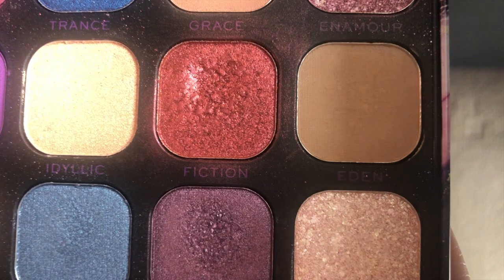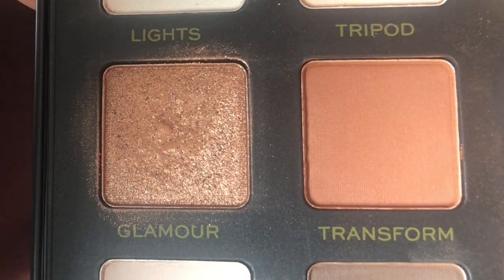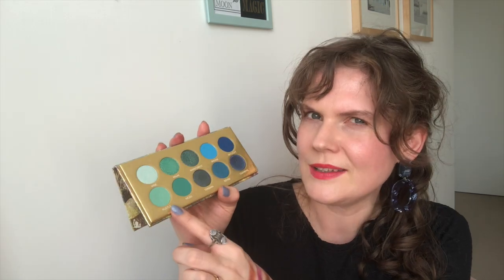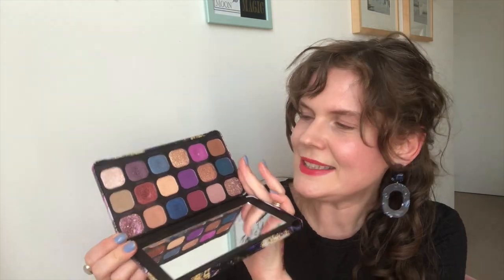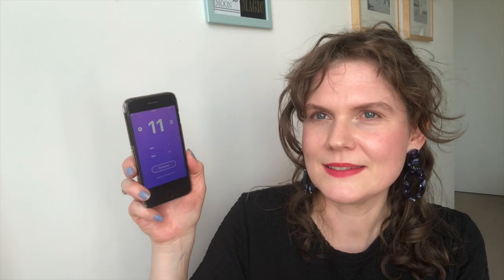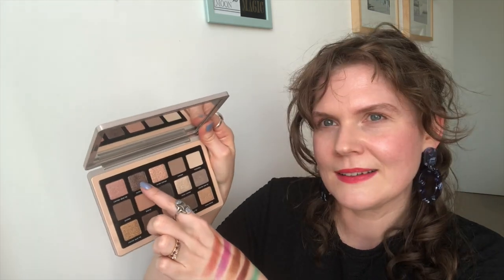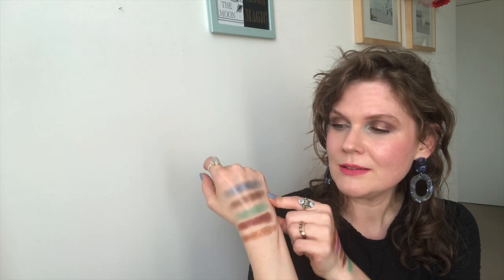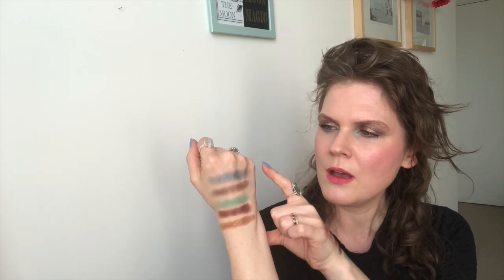Pan Those Eyeshadows // 2024 Update 3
This is my third update to my Pan Those Eyeshadows 2024 project.

The idea to create a look with my new colour story came from:
Steph @stillsteph
AB BEE @AB_BEE

Project inspired by:
Alexy / Alexandra Sjösten @byalexy93

Eyeshadows featured:

Natasha Denona Glam Palette - Outer Eye Lid (shade 2)